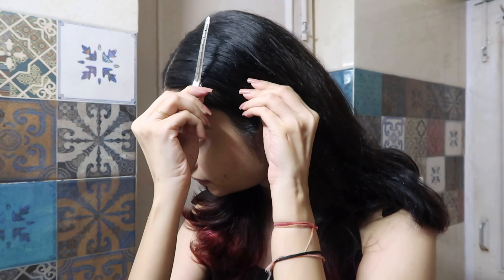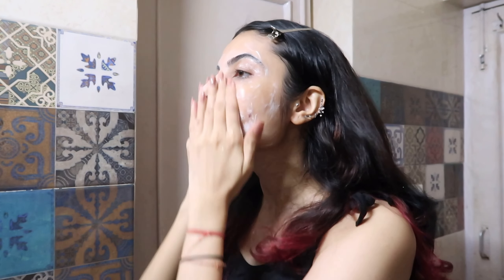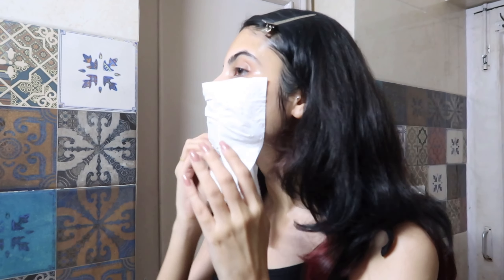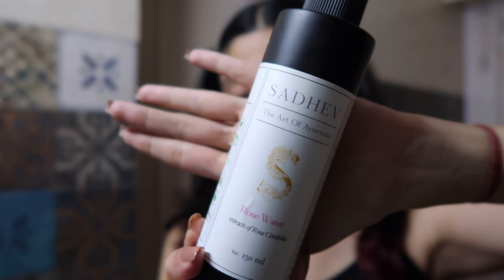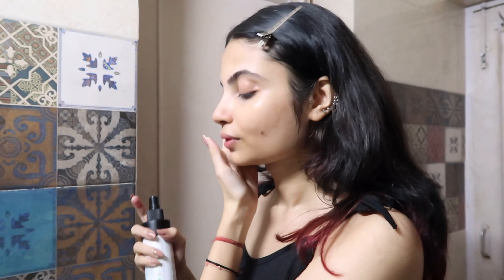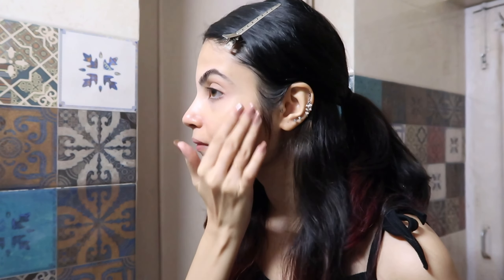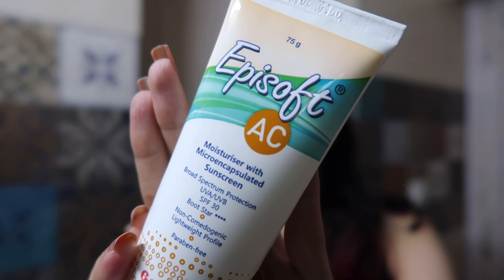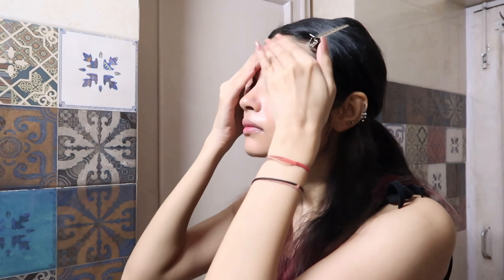Makeup & Skincare + Q&A ✨ Subtle Glam + More Giveaways ♡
*switch to 1080p or higher resolution for better quality*
Hey Guys!
I'm finally doing a Q&A 🙊
I hope you guys will like this video.
BYE!!!
Love,
Prerna ♡

Products :
🍓 Biocule ever glow radiance facewash